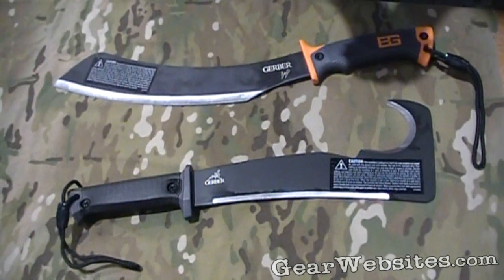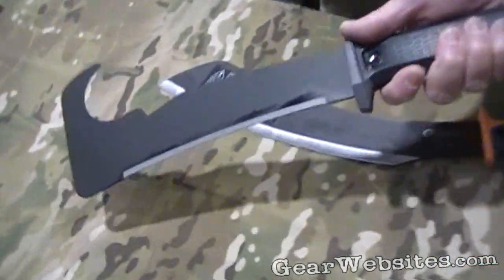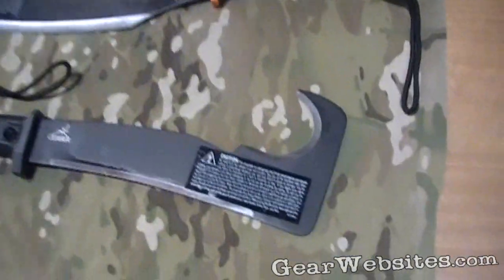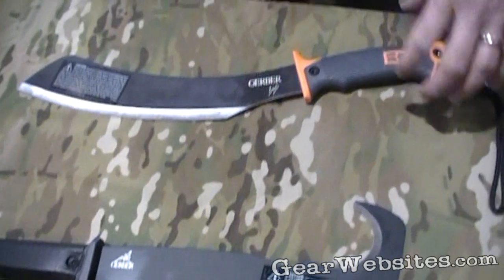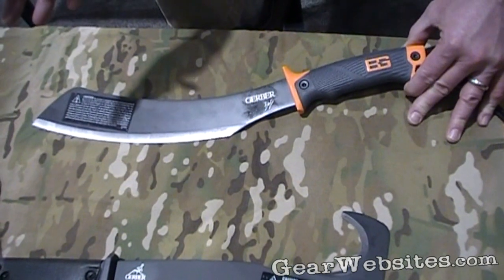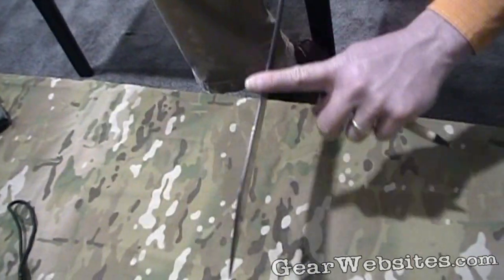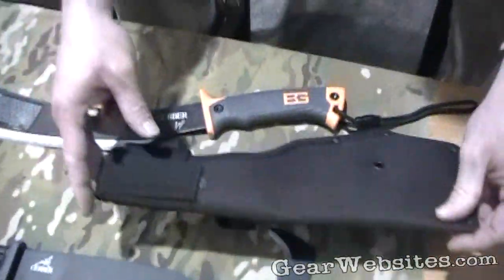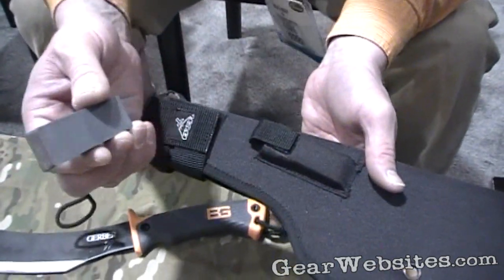New Gerber Machetes